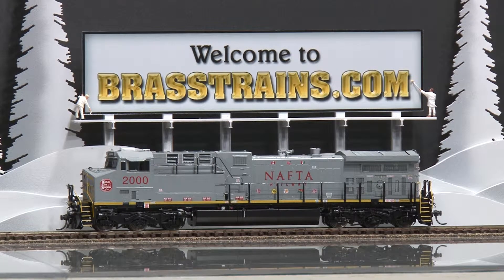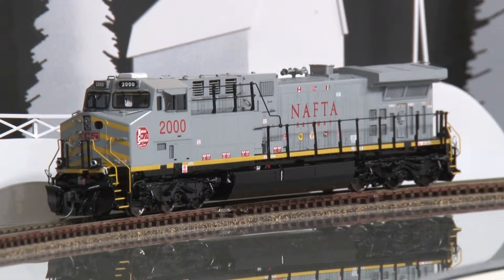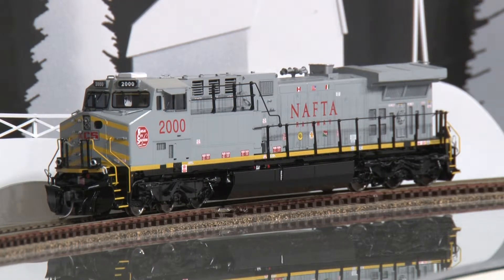053022-HO Brass Model Train - OMI 6575.1 Overland KCS Kansas City Southern - AC4400CW #2000 - NAFTA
=== BRASSTRAINS.COM ===

053022 - HO Brass Model Train - OMI 6575.1 Overland KCS Kansas City Southern - AC4400CW #2000 - NAFTA